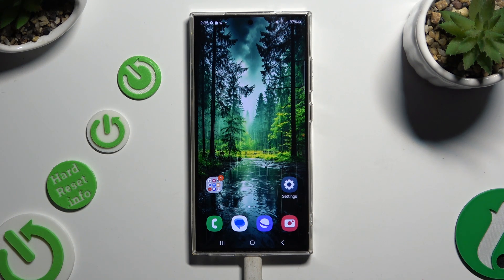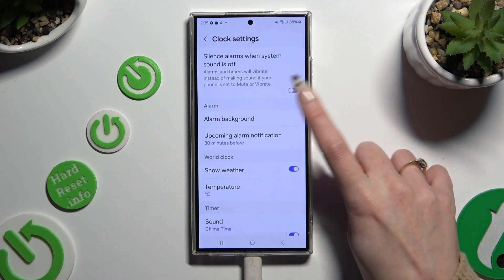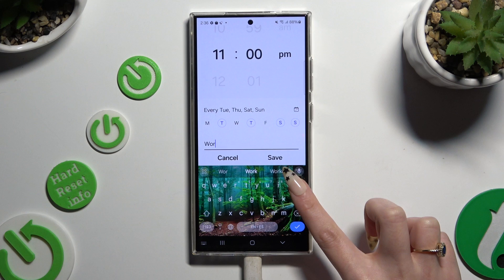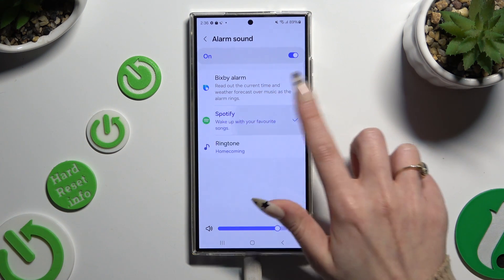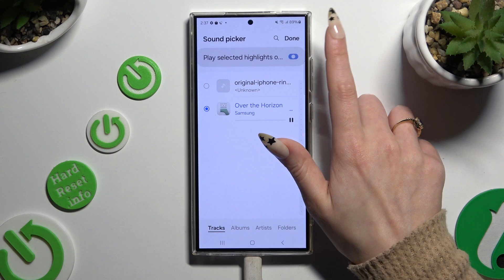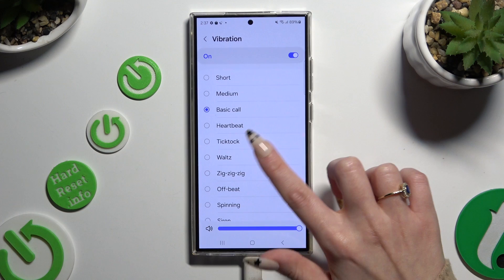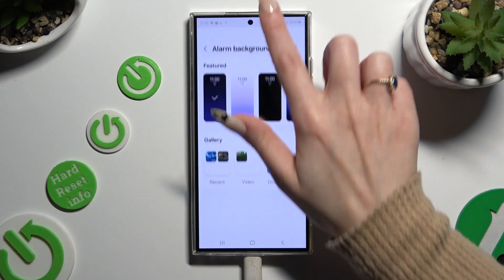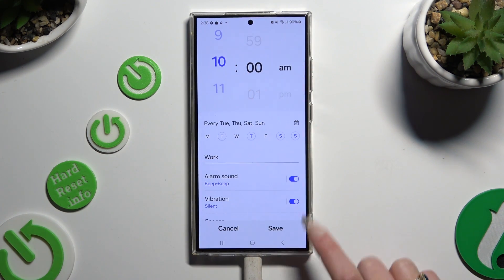How to Set Up Alarm Clock on SAMSUNG Galaxy S24 Ultra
Wake up refreshed and on time with your SAMSUNG Galaxy S24 Ultra. In our step-by-step tutorial, we'll guide you through how to set up the alarm clock on your phone, ensuring you never miss an important appointment or morning routine again. Visit our YouTube channel if you want to know more about SAMSUNG Galaxy S24 Ultra.

How to set up an alarm clock on SAMSUNG Galaxy S24 Ultra? How to manage the alarm clock on SAMSUNG Galaxy S24 Ultra? How to add alarm clock to SAMSUNG Galaxy S24 Ultra?